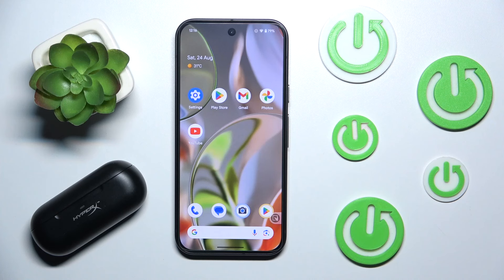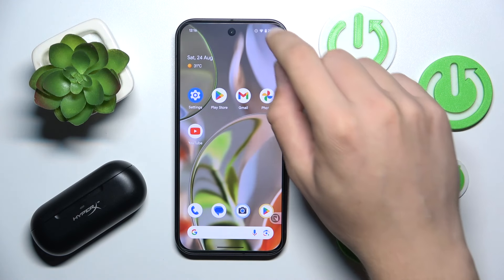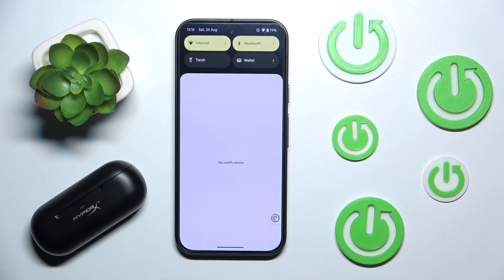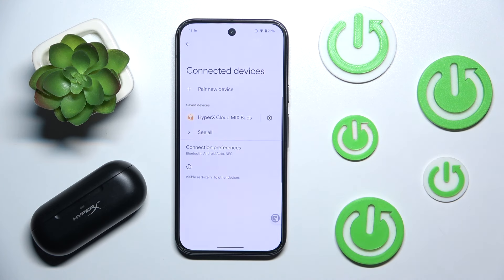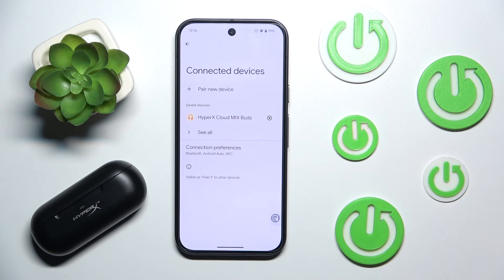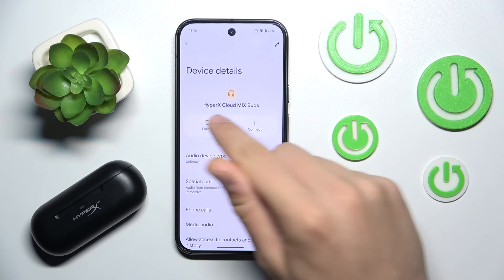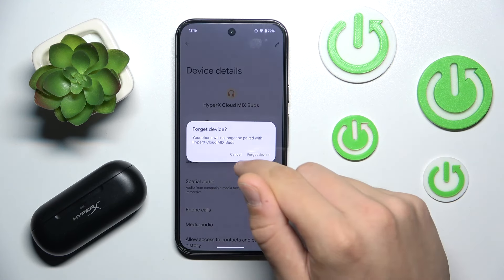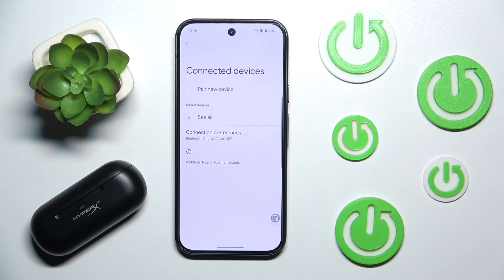How to Forget HyperX Cloud Mix Buds from an Android Device - Cancel Pairing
Forgetting your HyperX Cloud Mix Buds on an Android device will remove the pairing and allow you to connect them to other devices. Stay with us and find out, how to efficiently unpair your earbuds from your Android device to manage your connections better. Don't wait, look up and see how easy it is to manage your connections effectively, let’s get started!

How to Unpair HyperX Cloud Mix Buds from Android Device? How to Forget HyperX Cloud Mix Buds on Android? How to Remove HyperX Cloud Mix Buds Pairing on Android?